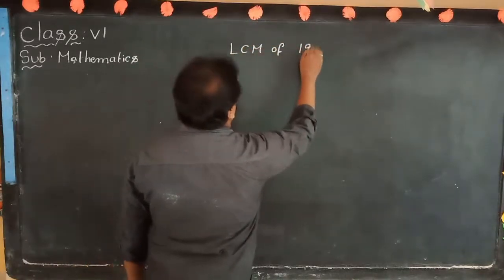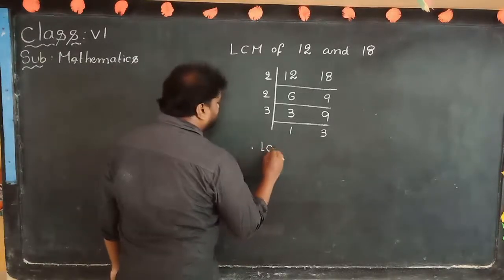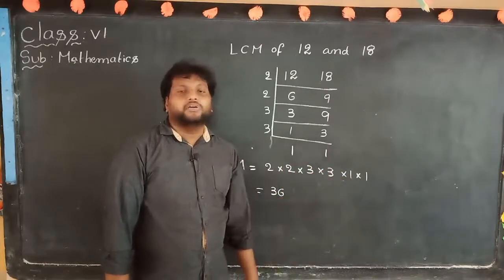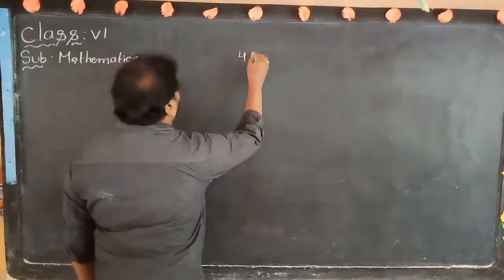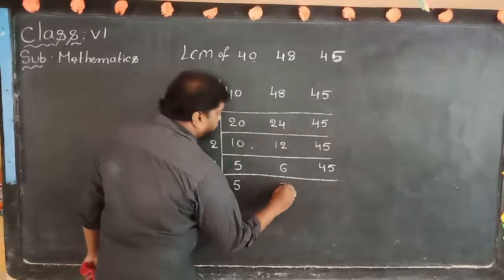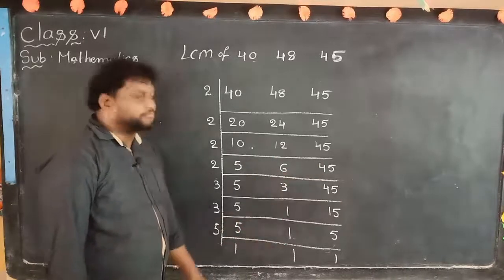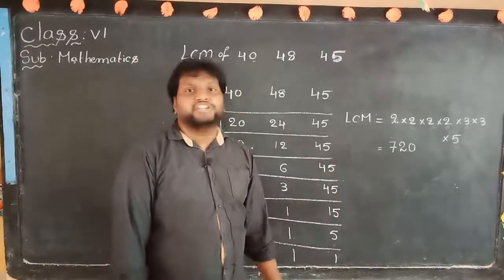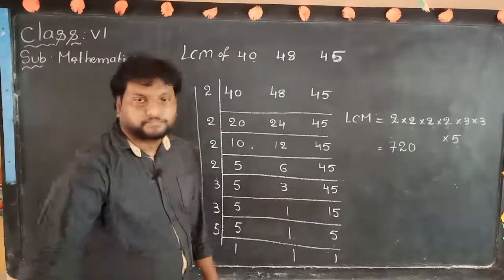6TH CLASS MATHEMATICS,DAY-32